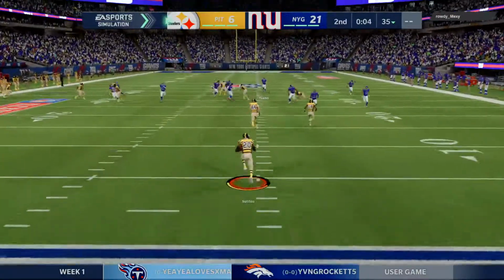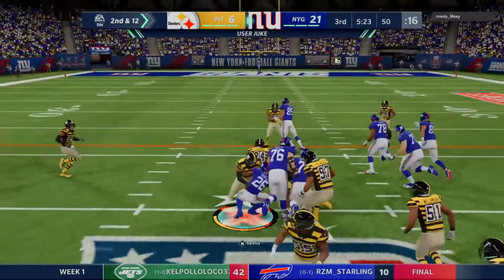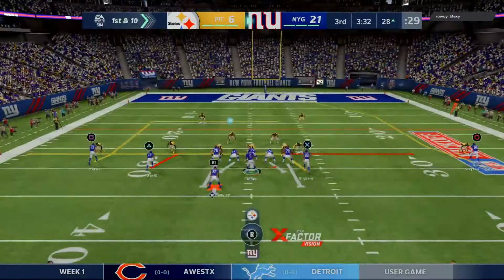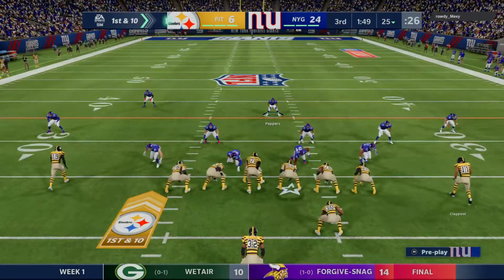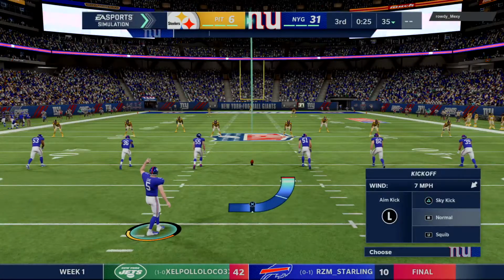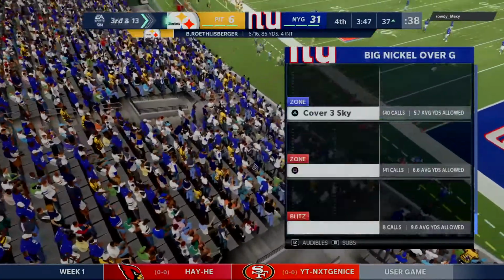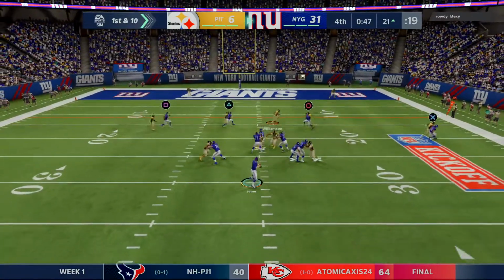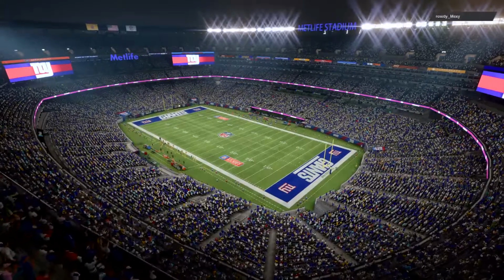FakeHG's Live PS4 Broadcast